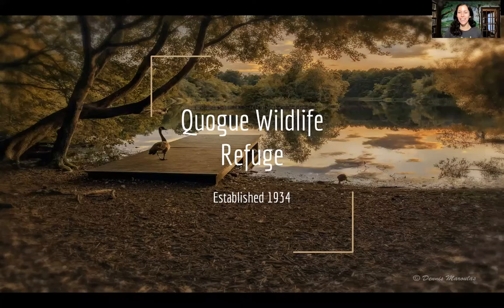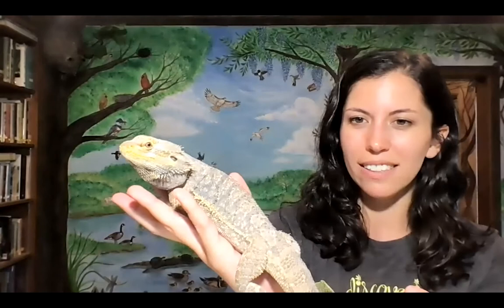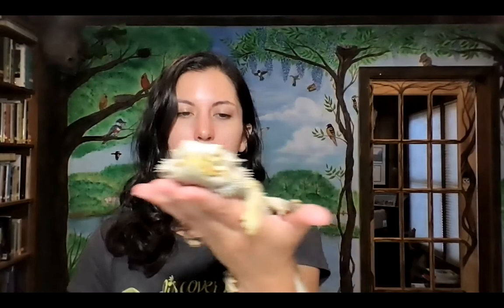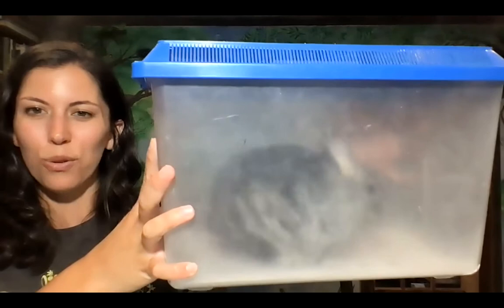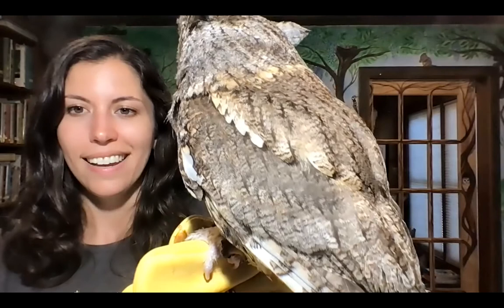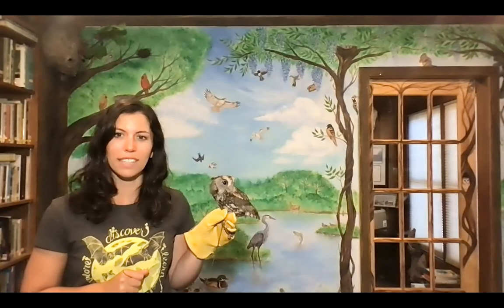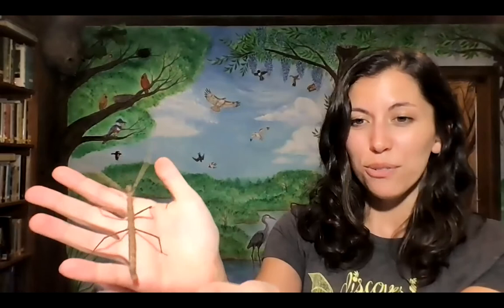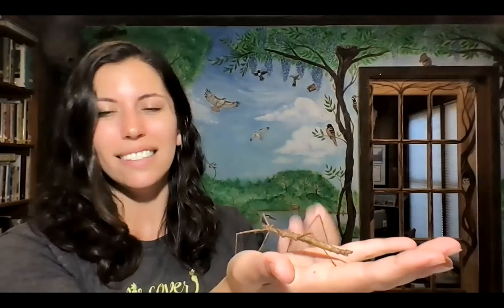Quogue Wildlife Refuge-Native Species-Meet the Animals 2021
All Ages/Families

Meet the Animals!  Among the critters that you'll enjoy are Great Horned Owl/Screech Owl; Box Turtle, Painted Turtle, Opossum!  Learn all about these creatures that live around us here on Long Island.  Premieres Monday 6/28 @ 7 PM.